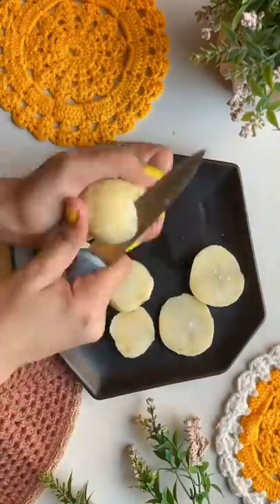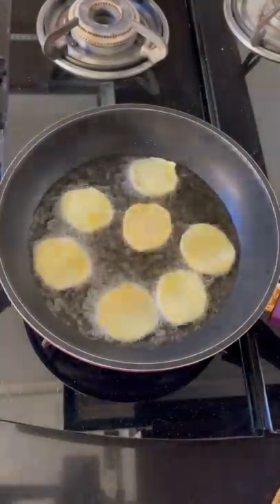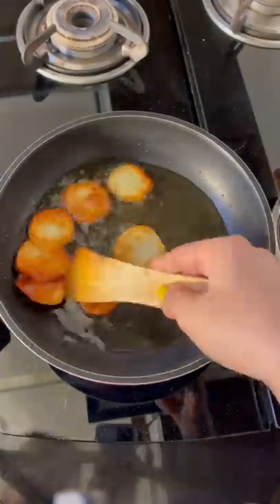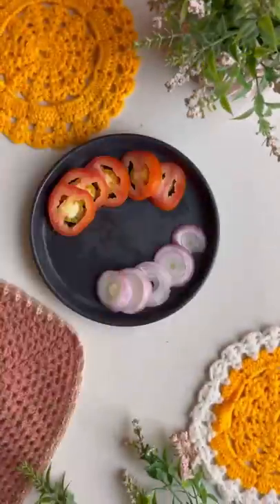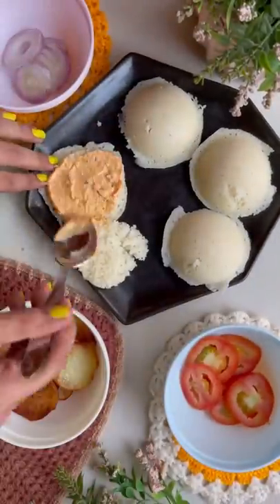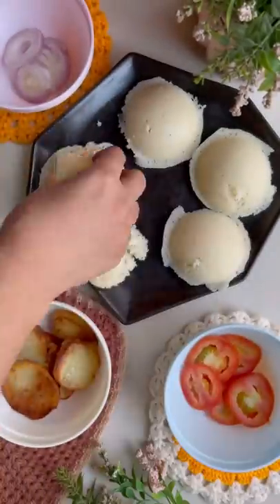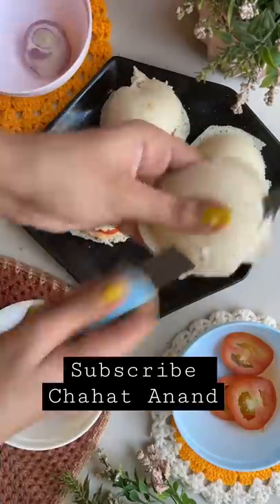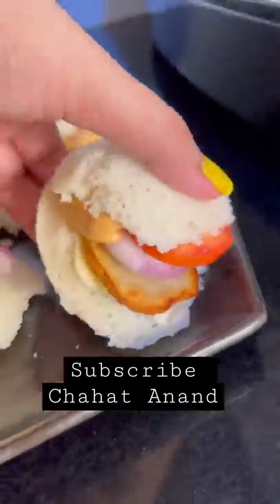Healthy Burger Kaise banaye? Aise🤣